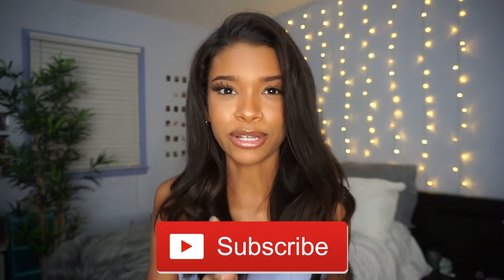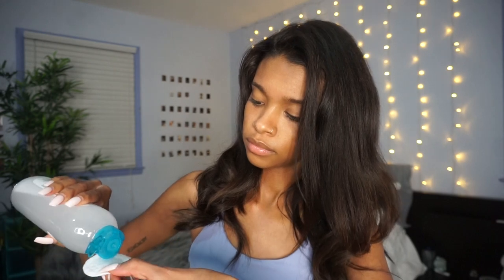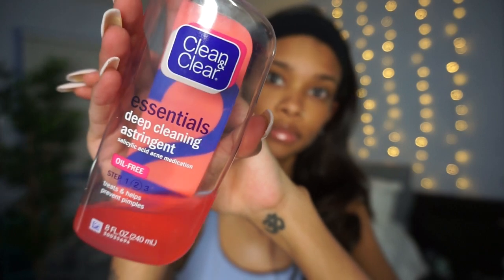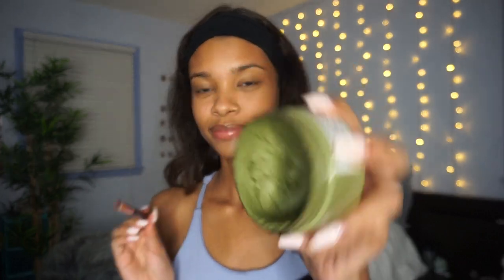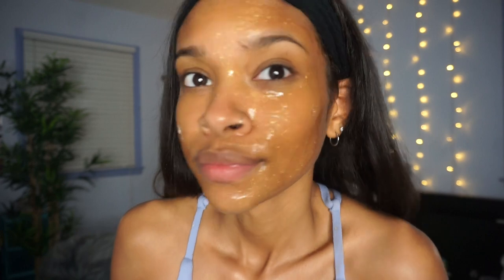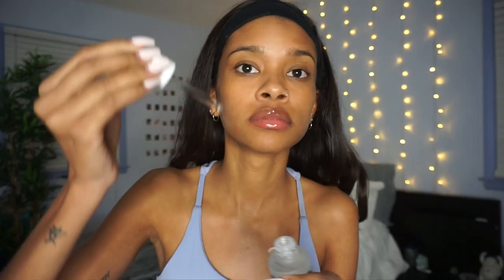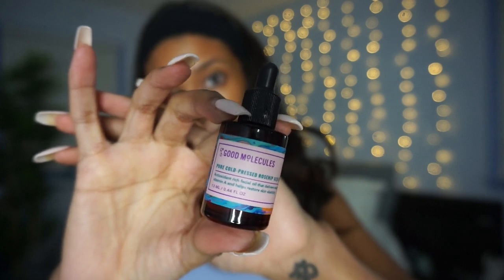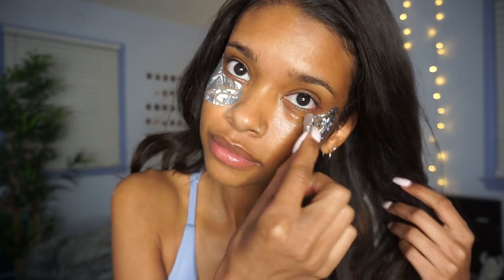AT HOME FACIAL ROUTINE // 2020 Skincare Routine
PRODUCT LIST:
**Any Product without a link can be found at Target**

Neutregina Makeup Cleansing Wipes
Clean & Clear Deep Cleaning Astringent
Tea Tree Oil
Vanity Planet Aira Facial Steamer
Que Bella Plumpling Gold Peel Off Mask
DIY Lip Scrub -- 1 part honey to 2 parts sugar (for single serving us 1/8 tsp)
Diamond Eye Brighten & Depuff Eye Patches